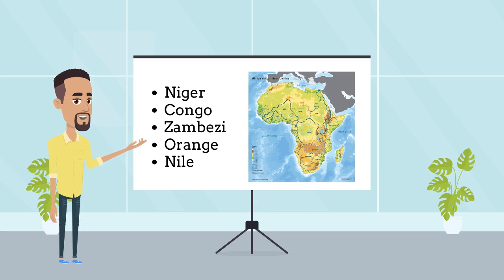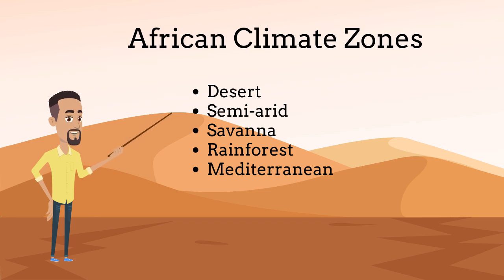African American History Lesson 1 | Geography of the African-Continent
📘 African American History Lesson 1 – Introduction to Black History

Welcome to African American History Lesson 1!

In this video, we explore the landscape, geographical features, climate and wildlife  of the African continent. This lesson is perfect for students, educators, ESL learners, and history enthusiasts who want a clear and engaging introduction to the African continent upon which to build additional studies on African-American history.

👉 In this lesson, you’ll learn about:
• How the geography of African contributed to its importance as part of ancient trade routes
• Major rivers within the continent
• Major climate zones
• The Sahara Desert
• The Kalahari Desert
• The Sahel Region
• The Savanna
• The Mediterranean Coast
• The African Rainforest

Whether you’re studying for school or curious about the foundations of African American history, this lesson makes the topic accessible and engaging.

📌 Timestamps
0:00 Introduction
0:30 Background & Early Context
0:47 Major Rivers
0:52 Major climate zones
1:15 The Sahara Desert
2:07 The Kalahari Desert
3:20 The Savanna
2:45 The Sahel Region
3:40 The Mediterranean Coast
3:58 The African Rainforest

Explore more African American history lessons on our channel.